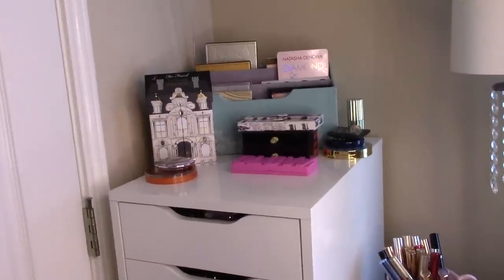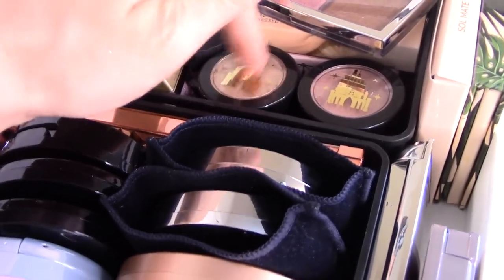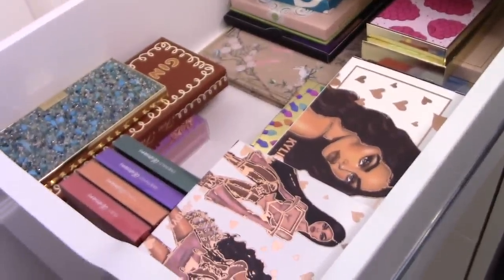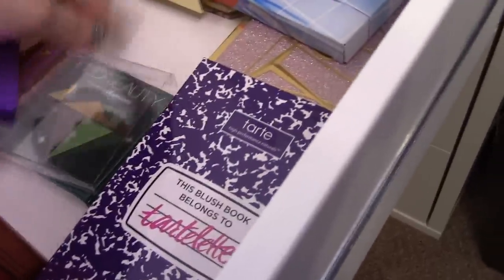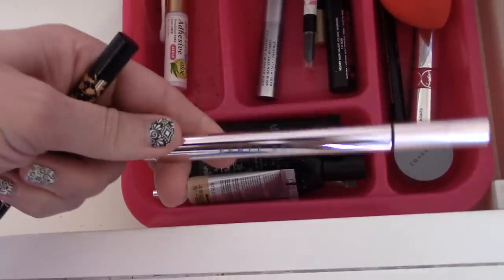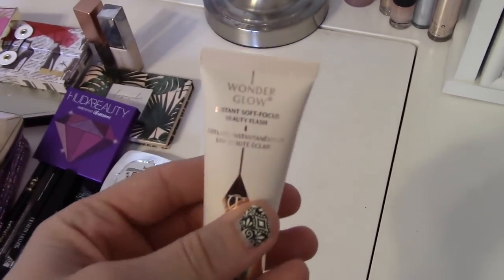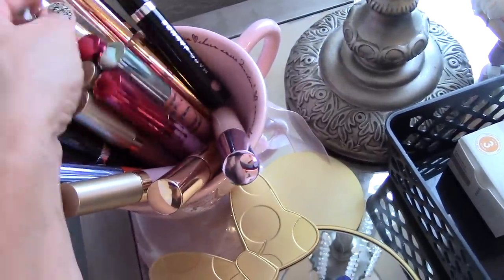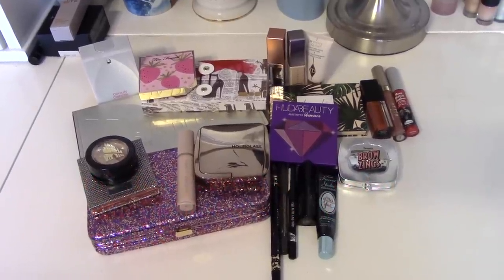CHATTY SHOP MY STASH: BEAUTY EDITION- LET'S PICK MAKEUP FOR THIS WEEK!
It's finally time for Shop my Stash! I know you have been missing these, it's been all about the Dazzled or Disappointed's lately, so I hope you enjoy this one!

Goodies picked out for this week:

Tarte Life of the Party Blush Palette
Huda Amethyst Eyeshadow Palette
Pat McGrath Highlighting Palette
Dose of Colors x Desi/Katy Fuego Highlight
Stila Shimmer and Glow Eyeshadow- 'La Douce'
Cover FX Concealer 'N Light 2'
Beauty Bounce Foundation '2.10'
Too Faced Tutti Frutti StrobeBerry Blush Duo
Stila Liquid Lipstick- "Firenze'
Smashbox Always On lipstick- 'Out Loud'
Dose of Colors x iluvsarahii Eyeshadow Palette
Benefit Brow Zings #5
Natasha Denona Star Eyeshadow Palette